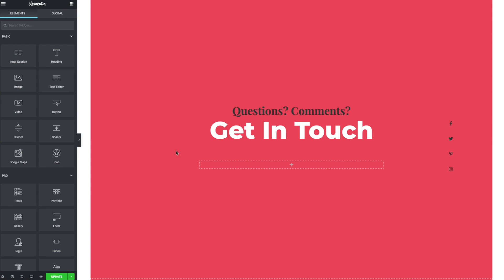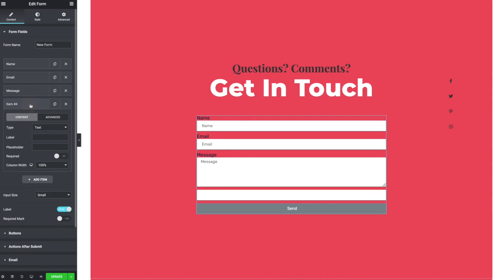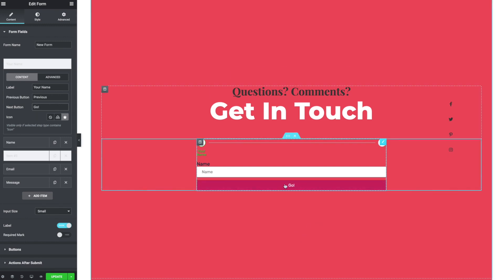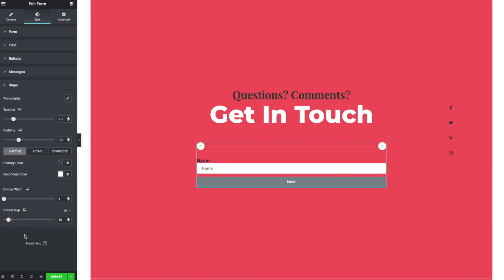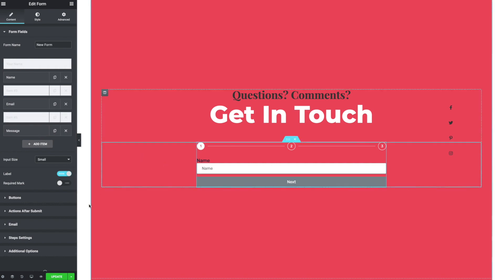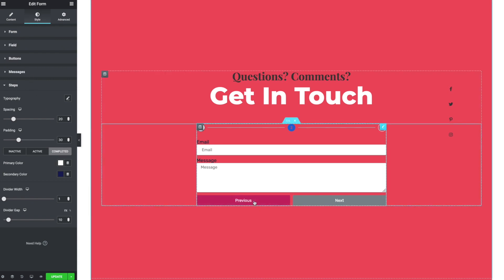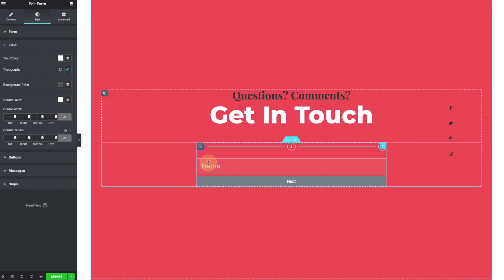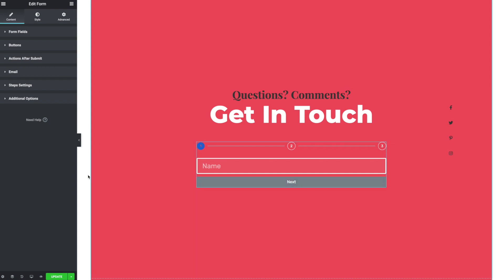Elementor Multi-Step Forms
Elementor Pro now supports multi-step forms so Wordpress forms can be broken up into steps. This is especially nice for longer forms and can create a good user experience. In this video, we take a look at:

- How to add steps to Elementor forms
- How to style form steps
- Whether or not conditional logic is supported (spoiler: it's not...as of this posting)

Don't have Elementor Pro? It's crazy cheap for the value. Get Elementor Pro (we may get a small kickback for teaching and referring)